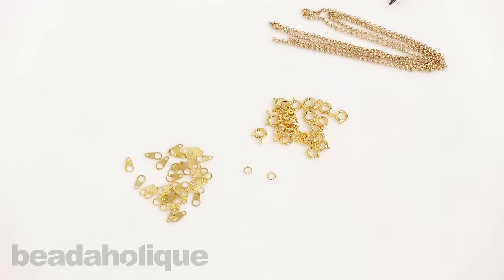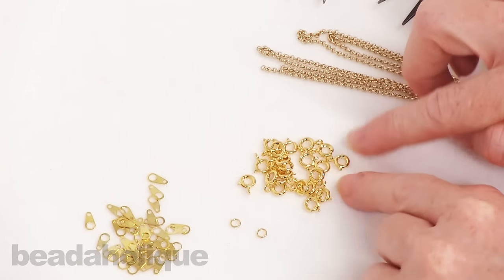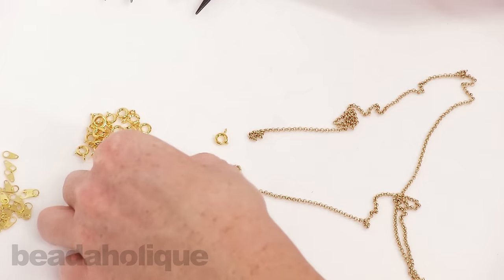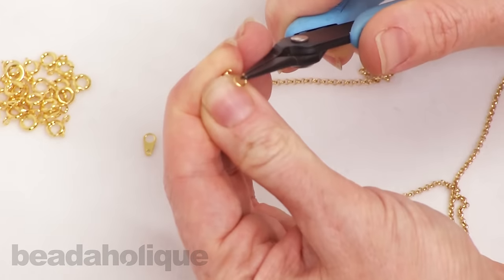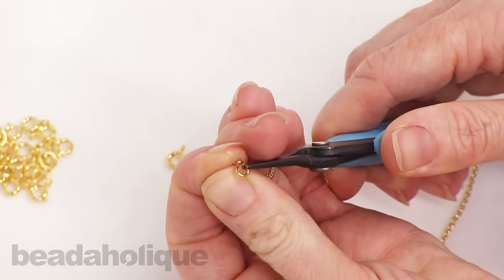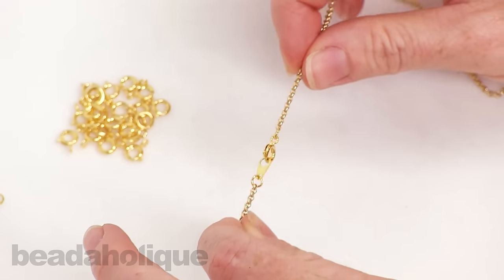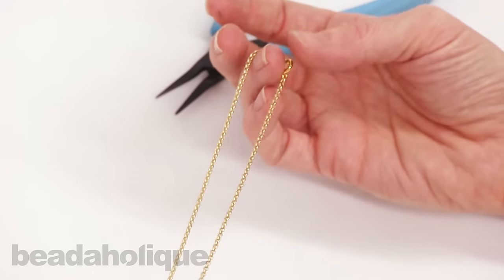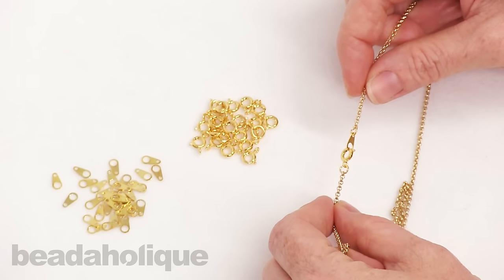How to Use Chain Tags to Finish Necklaces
- Chain tags add a professional polished look to your designs. They are easy to use and a great option for finishing necklaces.

Final Sale - Chain Tags, For Attaching Clasps 6x3mm, 50 Pieces, Antiqued Gold Plated
SKU: FCL-1106

Final Sale - Chain Tags, For Attaching Clasps 6x3mm, 50 Pieces, Silver Tone Nickel Plated
SKU: FCL-1107

Final Sale - Chain Tags, For Attaching Clasps 8x4mm, 50 Pieces, Gun Metal Plated
SKU: FCL-1109

Final Sale - Chain Tags, For Attaching Clasps 8x4mm, 50 Pieces, Gold Plated
SKU: FCL-1108

22K Gold Plated Spring Ring Clasps 6mm (50)
SKU: FCL-1561

22K Gold Plated Fine Rolo Chain, 2mm, by the Foot
SKU: CHA-99958

22K Gold Plated Open Jump Rings 4mm 21 Gauge (x100)
SKU: FJR-5240